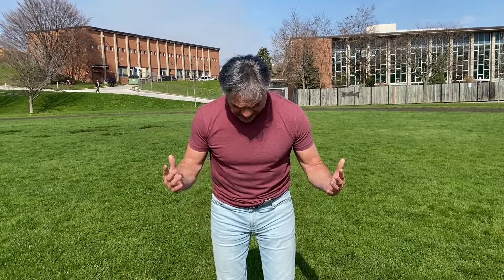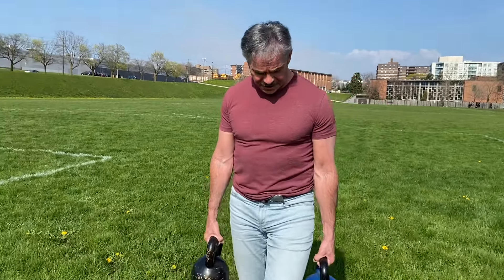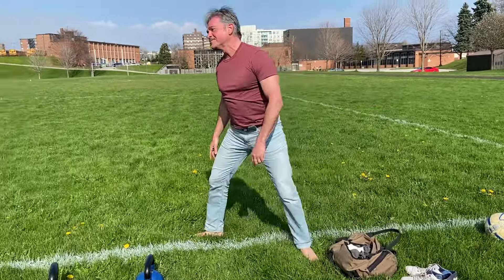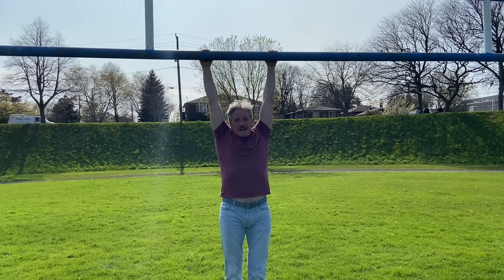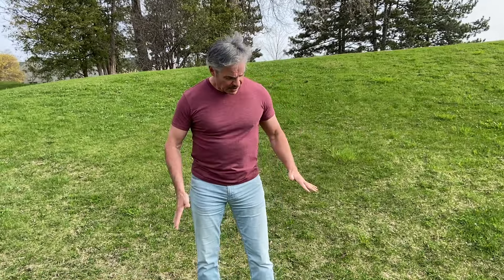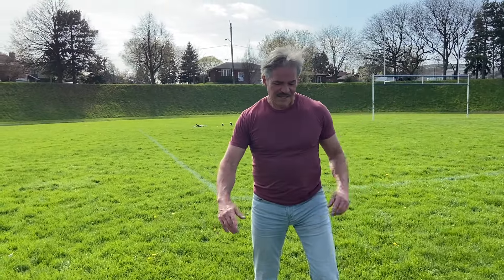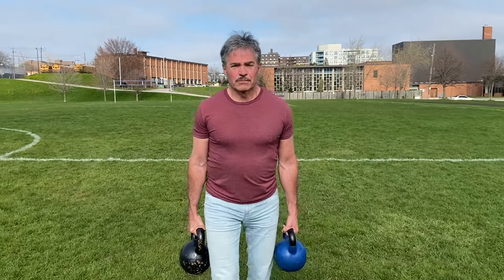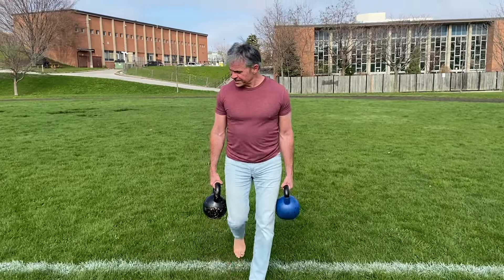FARMERS CARRIES 2024 EDITION. Get Ripped and Jacked at Any Age!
It's been 5 years since I started my long distance farmers carry challenge - all documented here on YouTube, just check my earliest videos. I felt it was time for a fresh update and a reminder of all the great benefits farmers carries provide. Also of course we have fun on the field and accumulate pushups, pull-ups, squats and sprints.

The key point is to keep moving and have fun. For me that means kicking the soccer ball around.

2024 will be our best summer season yet! Just get out there and plod along in a consistent fashion.